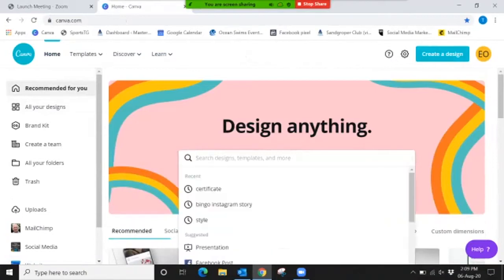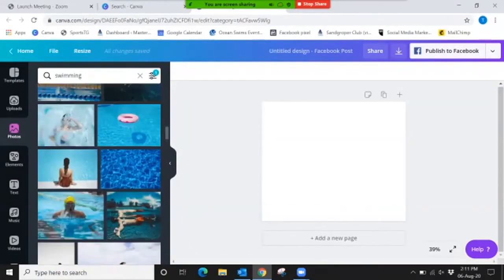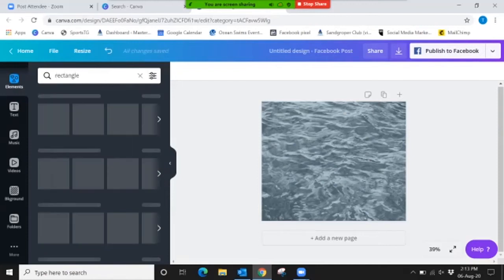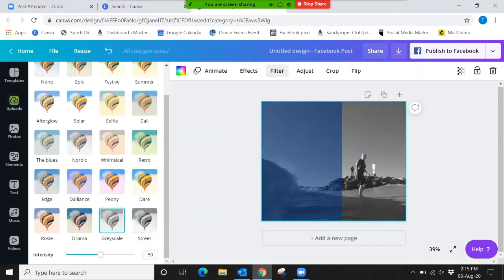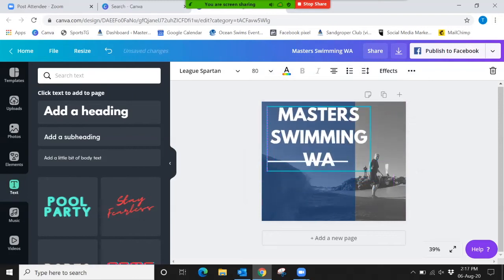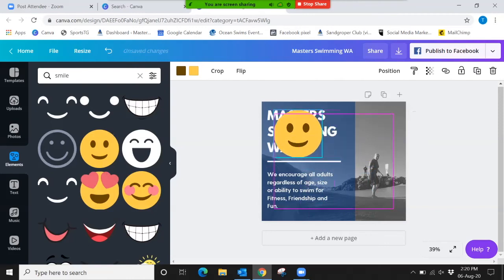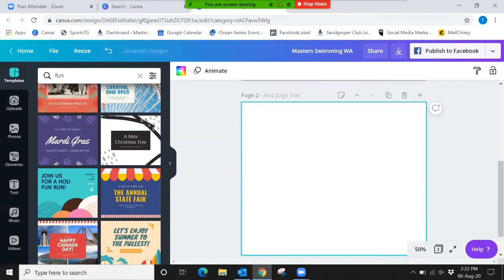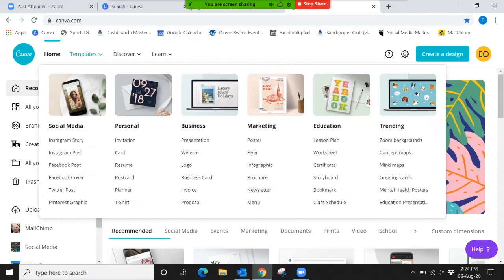Digital Media Basics: Creating a Facebook Post on Canva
This video was created by Masters Swimming WA to teach members how to create a basic Facebook post from a blank template using Canva.